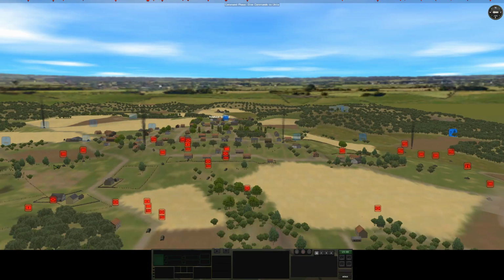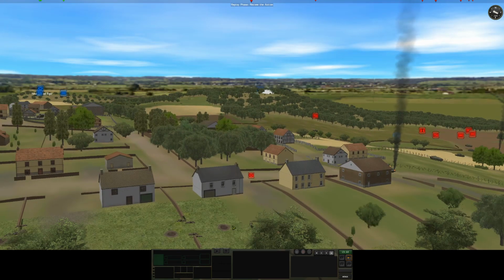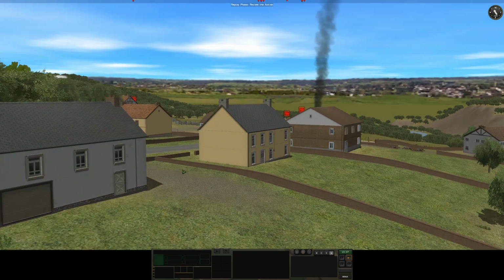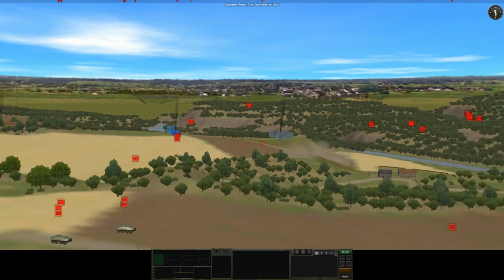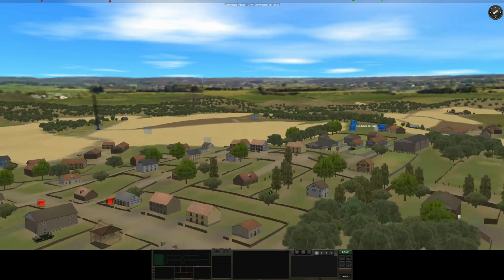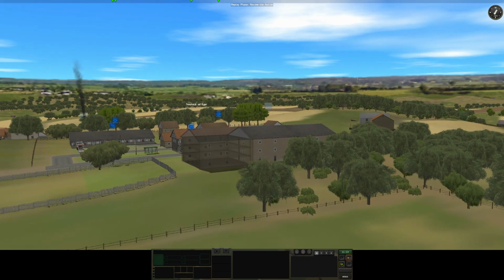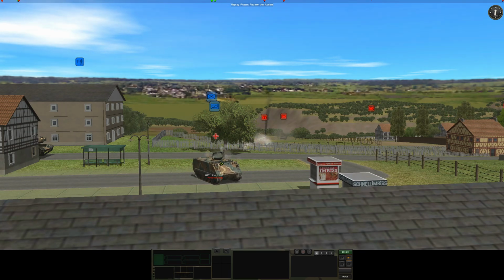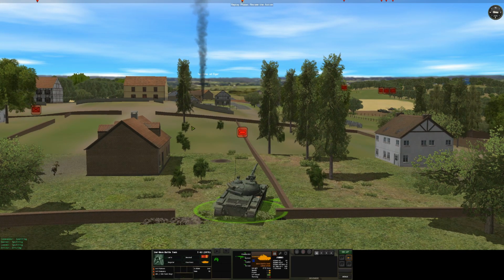Combat Mission: Cold War | Czechmate - 08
Elements of the Russian 18th Motor Division recon in force along the Czech border in the "Czechmate" scenario from Combat Mission: Cold War.

Combat Mission Cold War is set in the tipping-point years of a conflict that gripped the world for 45 years. Between 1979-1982, both the NATO and Soviet Warsaw Pact militaries began the shift away from industrialized warfare of the early 20th century and towards the modern digital battlefield of today.

It will also be released on Steam and through the Siltherine store in September.